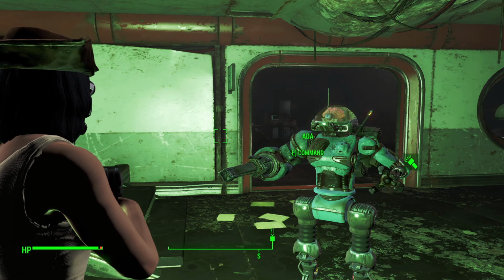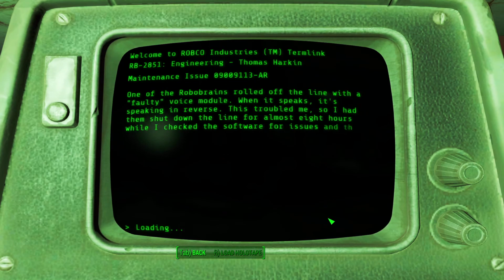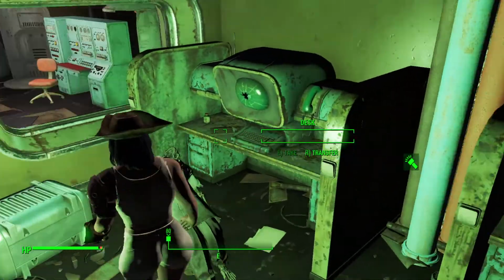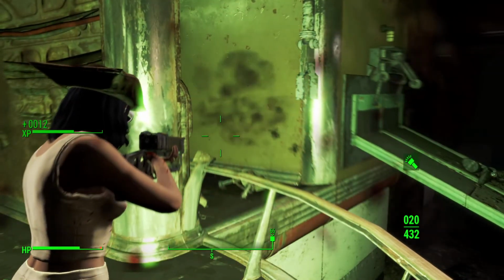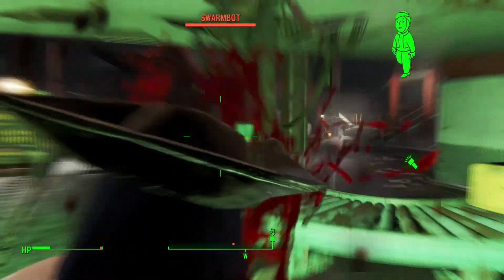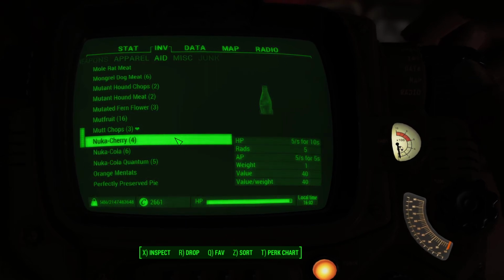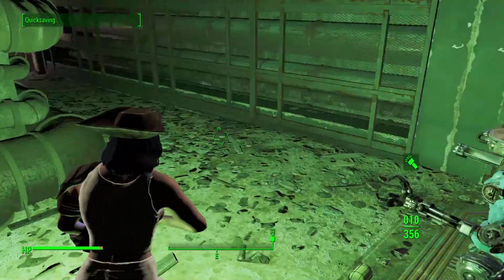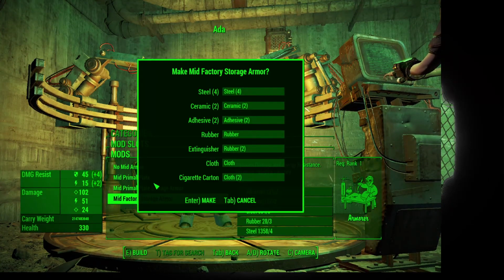Fallout 4 Let's Play Ep 38 ~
I will be doing a FULL playthrough of Fallout 4 on this Let's Play, it's going to be tons of fun and be a very long playthrough.

Steam's description ~Bethesda Game Studios, the award-winning creators of Fallout 3 and The Elder Scrolls V: Skyrim, welcome you to the world of Fallout 4 – their most ambitious game ever, and the next generation of open-world gaming.